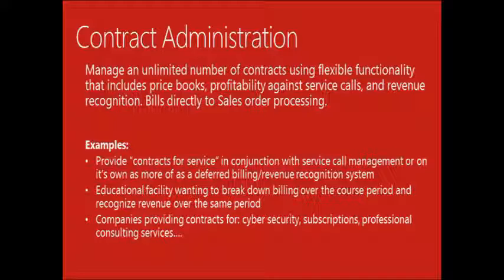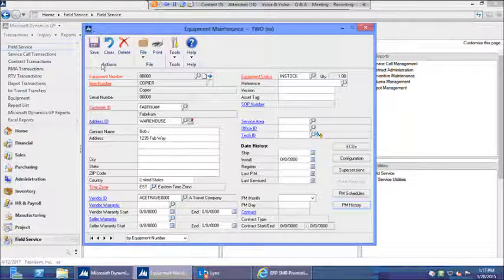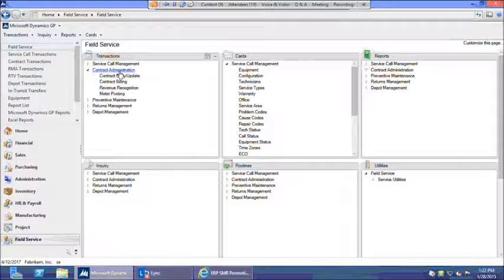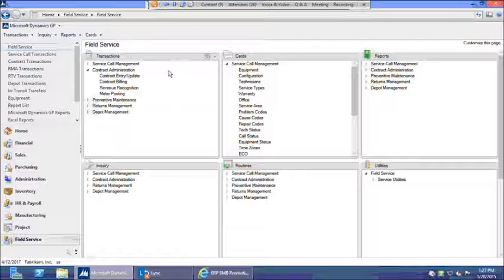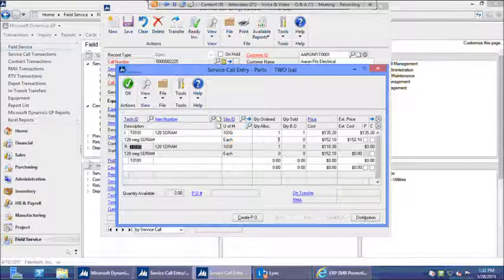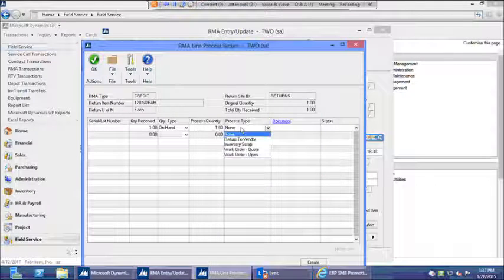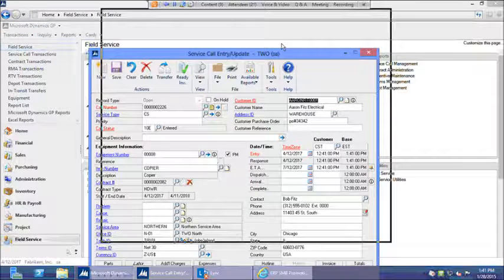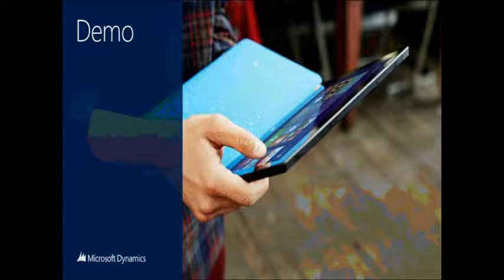Microsoft Dynamics GP Field Service Demo